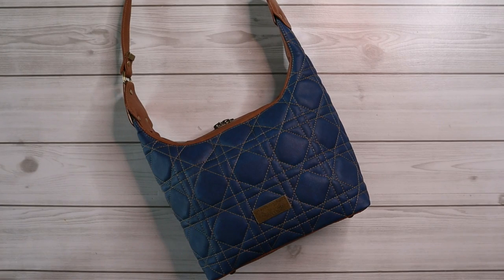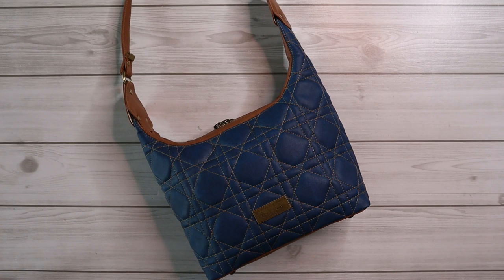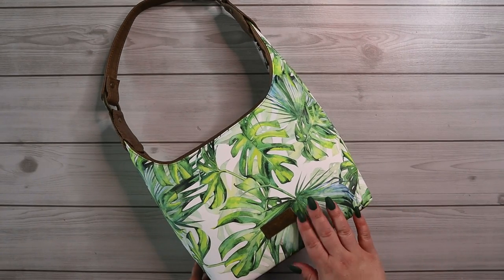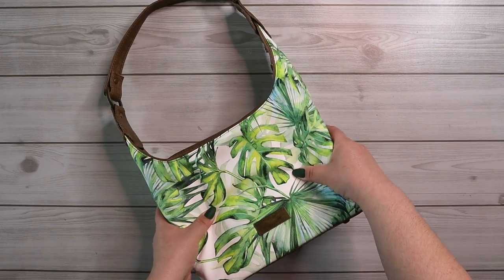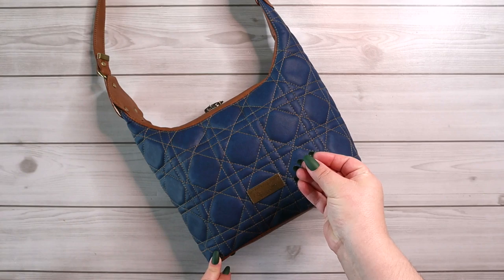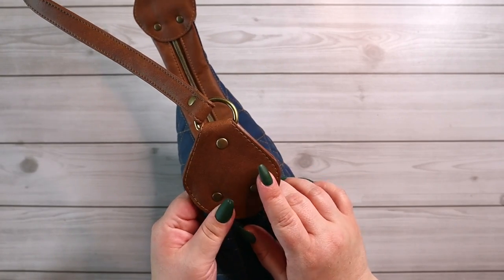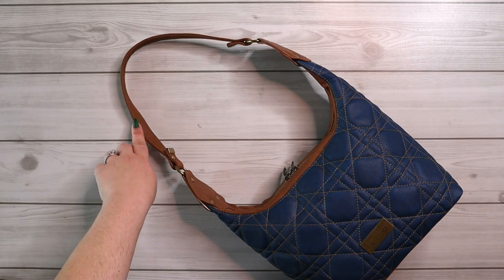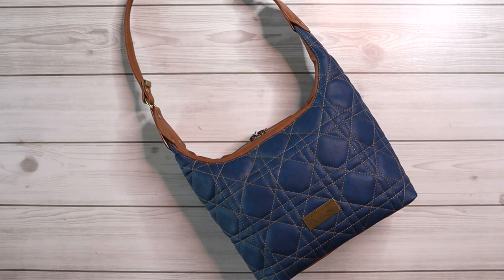1. Intro to the Pattern - Quilted Alice Shoulder Bag by Oro Rosa Patterns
This is the first video in the Quilted Alice Shoulder Bag by Oro Rosa Patterns.  If you are a fan of Lavender & Twine, you probably know that I usually film video tutorials for my own patterns that are linked inside my patterns.  But I decided to do something different and film a tutorial series for the Quilted Alice Shoulder Bag by the lovely Alexis of Oro Rosa Patterns.
Follow the link below to find the pattern for the Quilted Alice Shoulder Bag and the rest of the Oro Rosa collection:

Follow my professional facebook or instagram page for available bags and pattern releases.